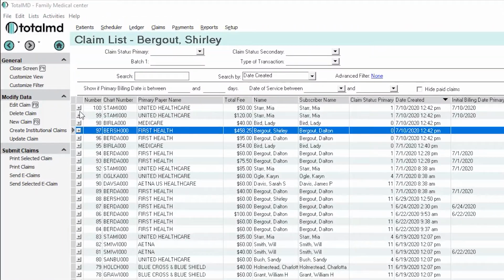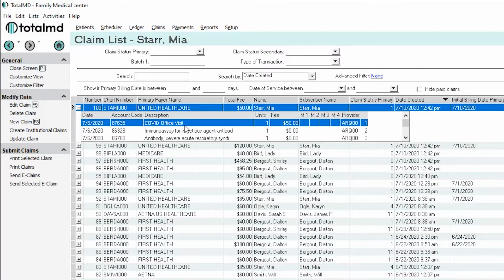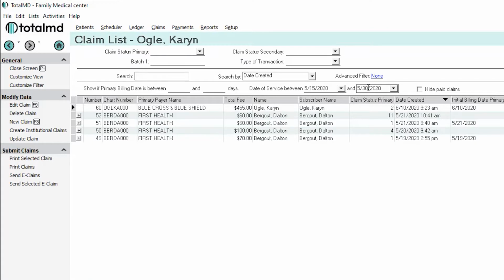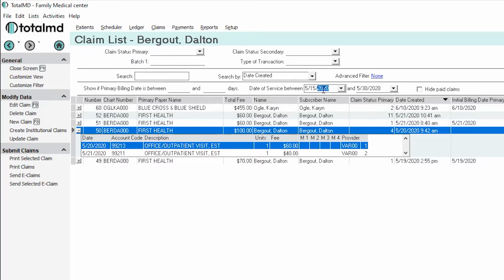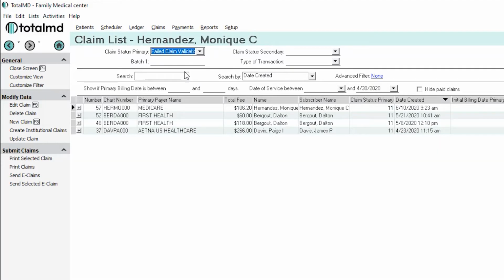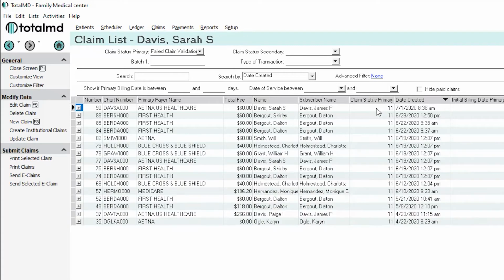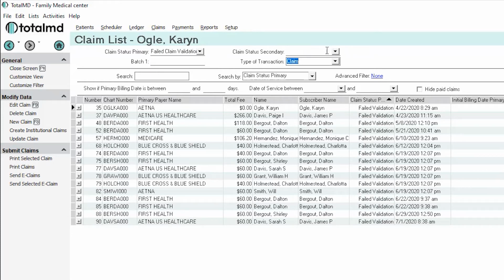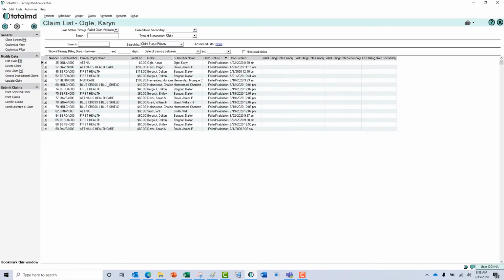Claims List Basics | TotalMD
In this brief tutorial we'll show you the basics of the claims list in TotalMD